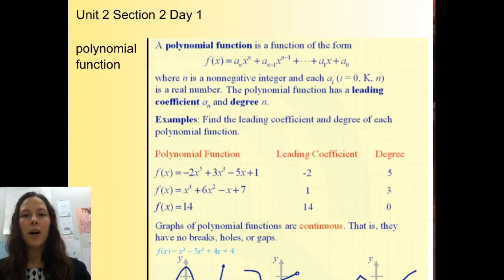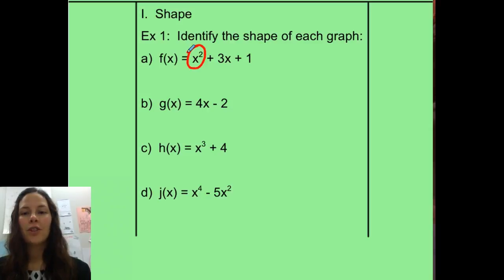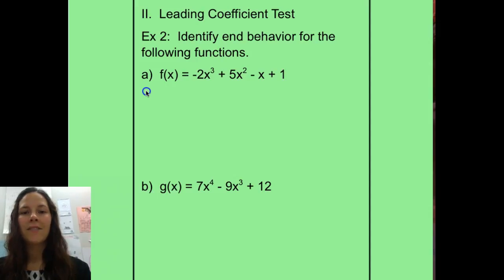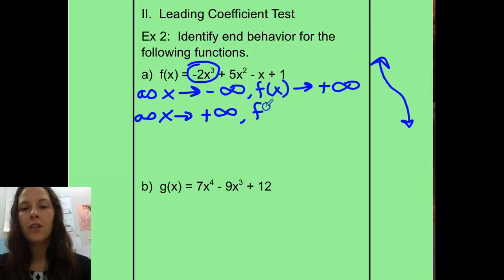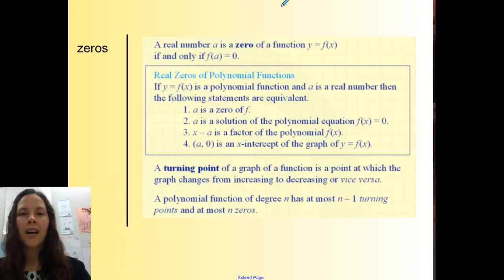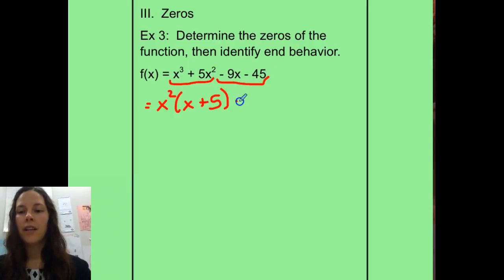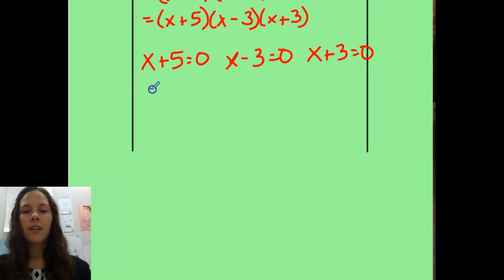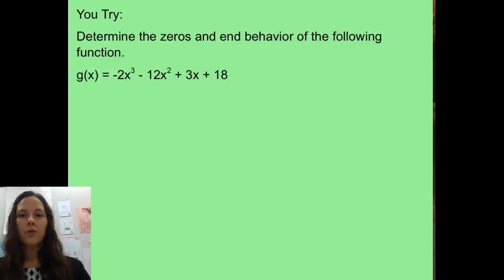2.3D1 Polynomial Functions